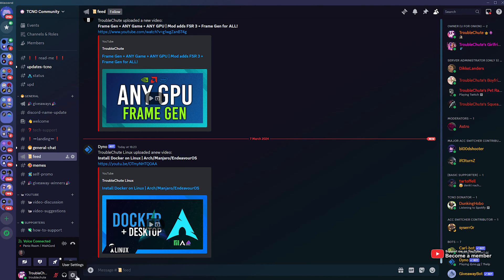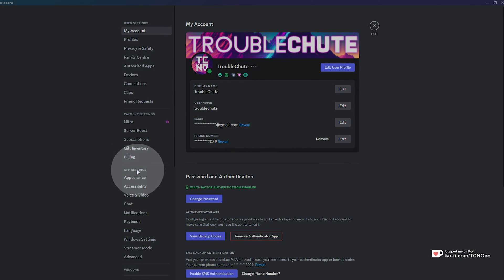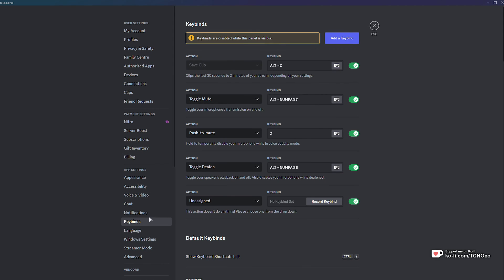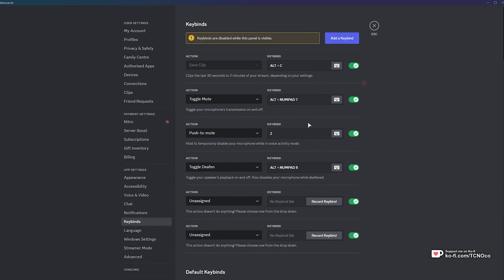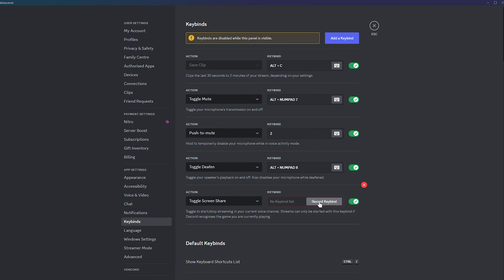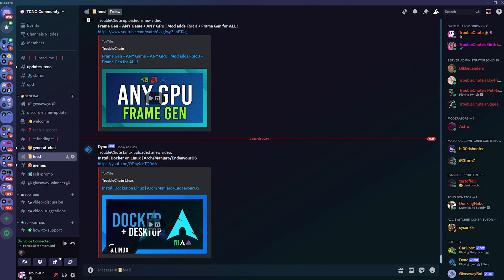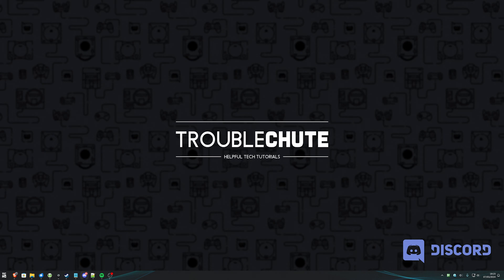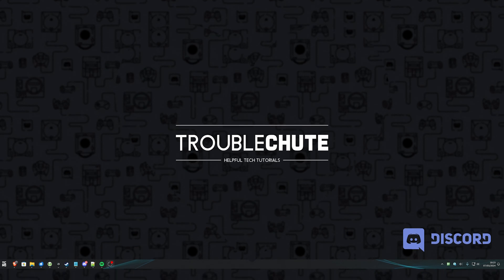Start/Stop Discord Stream using ONE KEY! | Discord Hotkey Guide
You may not be aware, but you can activate a game stream and stop it using a hotkey! This video shows you where to find this option, as well as shows how it works. It's simple.

Timestamps:
0:00 - Streaming games on Discord
0:15 - Set up Start Streaming hotkey in Discord
0:33 - Using the Stream hotkey in Discord